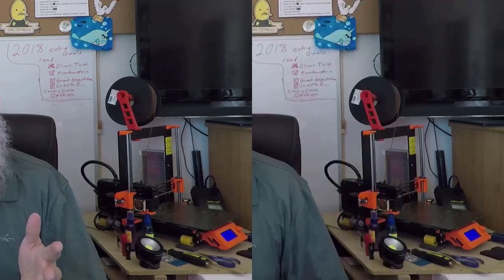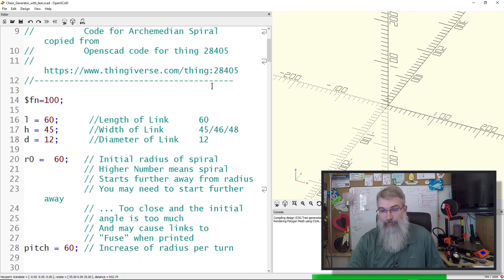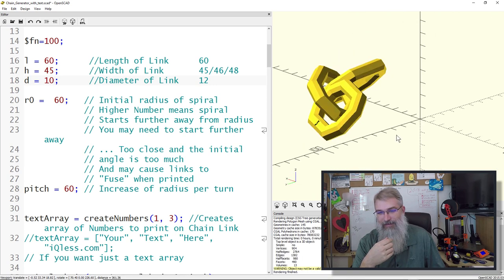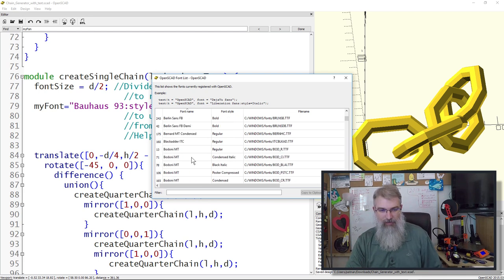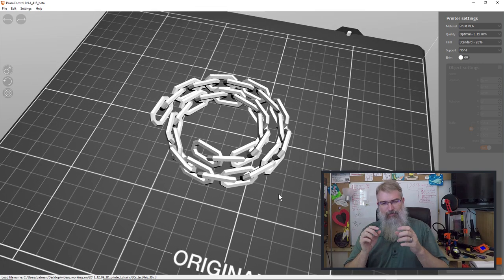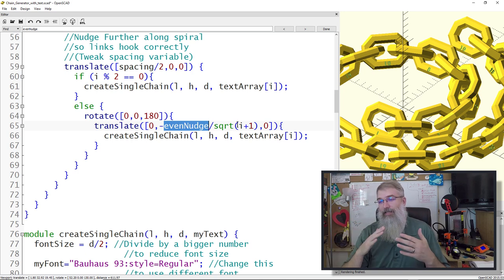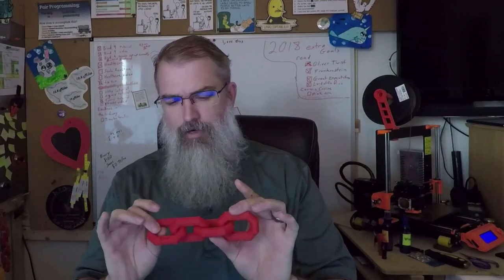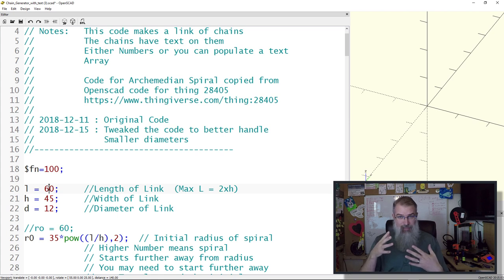3D Printing Chains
3D printing chains with text

URLS